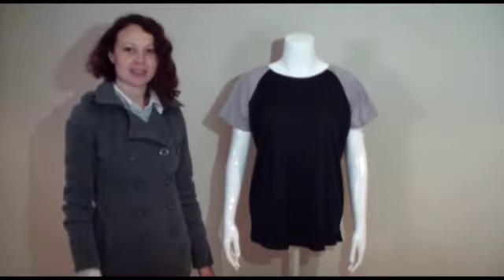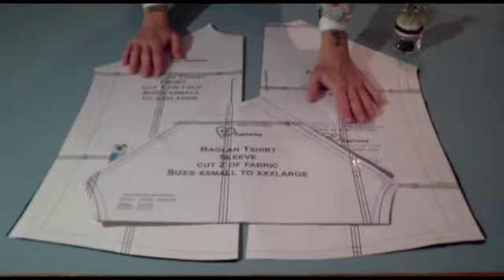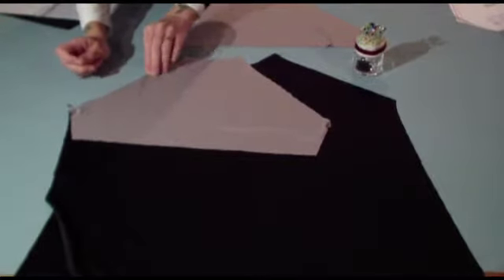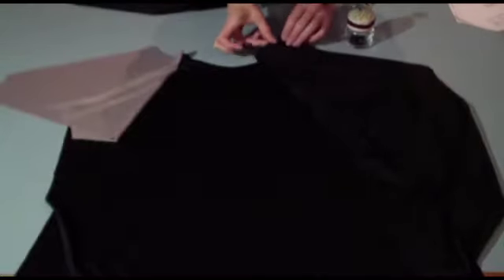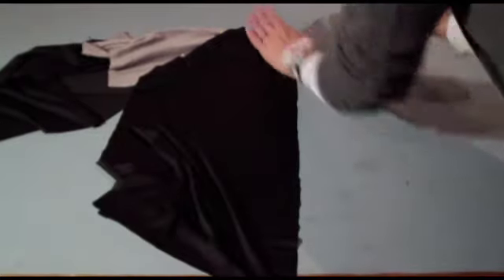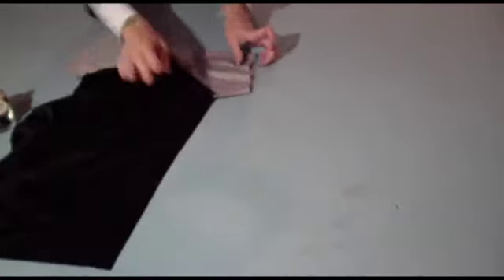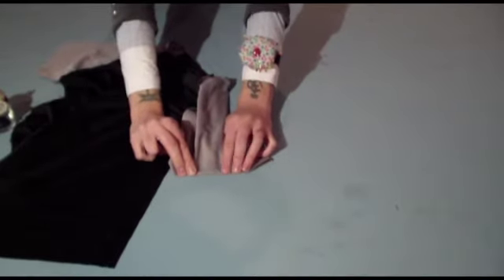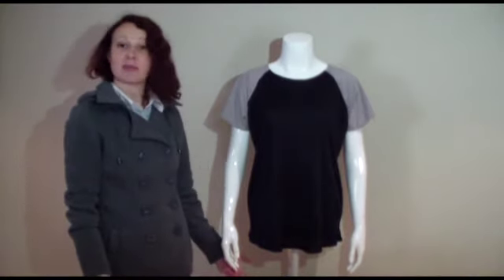raglan tshirt sewalong video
This sewing pattern can be purchased through my Etsy store along with many, many others.